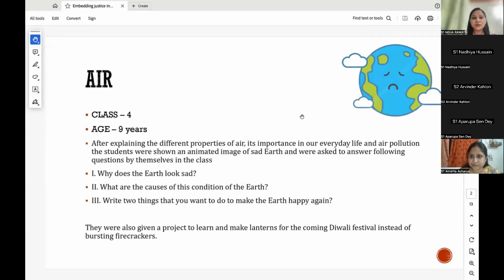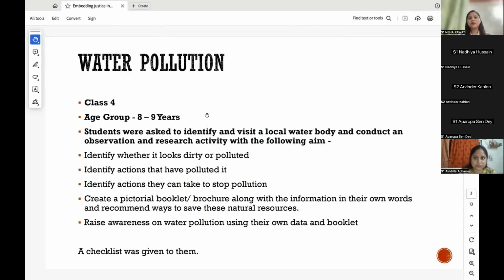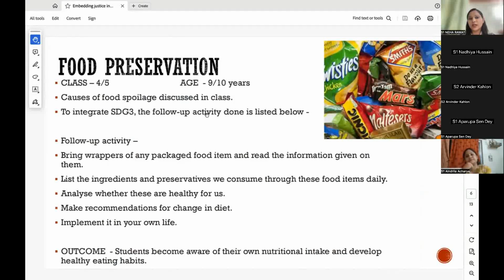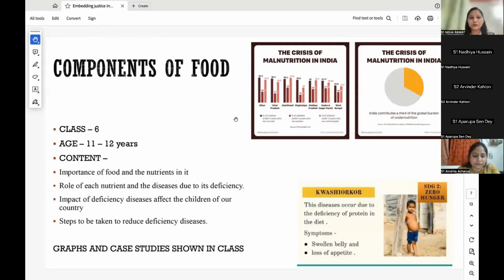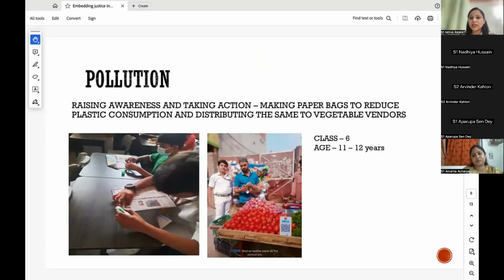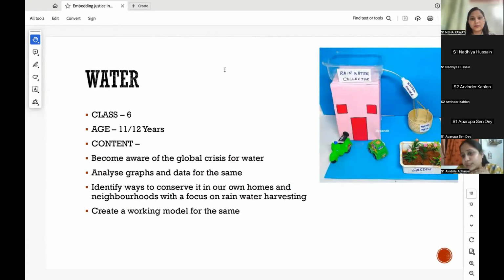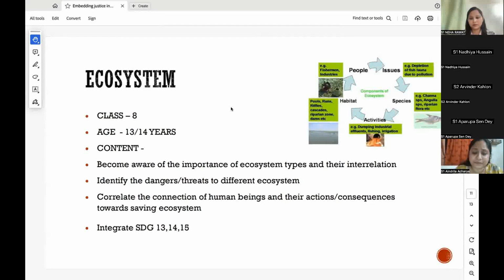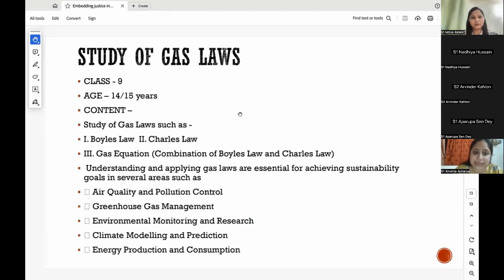5.5 Science Breakout Room 1_ERI_EZ2023_Advocacy_Schools_28Sept2023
Theme: Nurturing a justice mindset and skills for advocacy in the classroom
Science Breakout Room 1 Animators: Neha Rawat from St. Columba's School, New Delhi and Aindrila Acharya  from St. Joseph's School, Bow Bazar